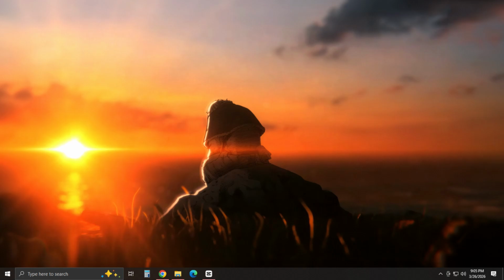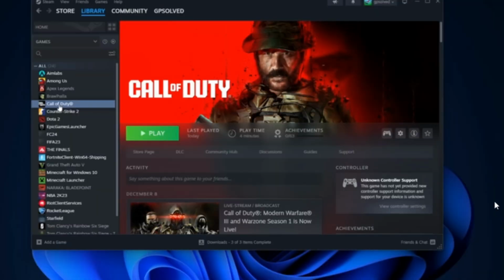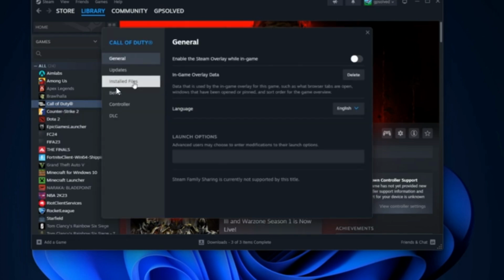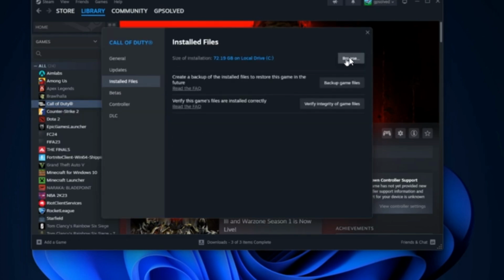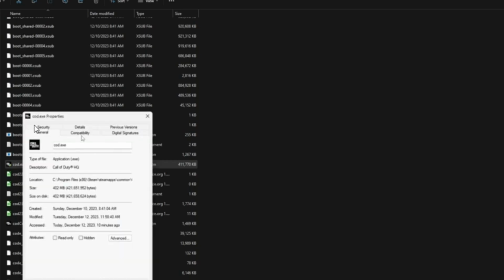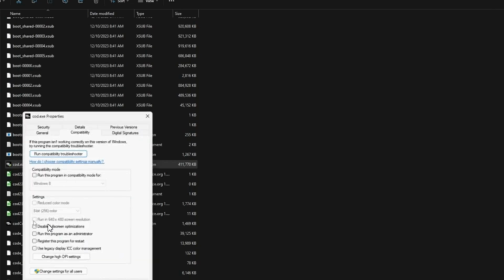FIX COD MW3 & WARZONE NOT LAUNCHING STEAM - Full Guide 2026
Learn how to fix Call of Duty MW3 and Warzone not launching on Steam with this complete step-by-step guide. If your game is not starting, crashing on launch, or stuck on loading, this video will help you solve the issue quickly.

In this tutorial, we cover all working solutions including verifying game files, updating drivers, fixing Steam settings, and resolving common errors that prevent MW3 and Warzone from launching.

This method works for both beginners and advanced users and is updated for 2026.

🔧 Topics Covered:

* MW3 not launching fix
* Warzone not starting on Steam
* Fix game crash on startup
* Verify game files Steam
* Update drivers and settings fix

If you're facing launch issues with COD MW3 or Warzone, this guide will help you get back into the game without any problems.